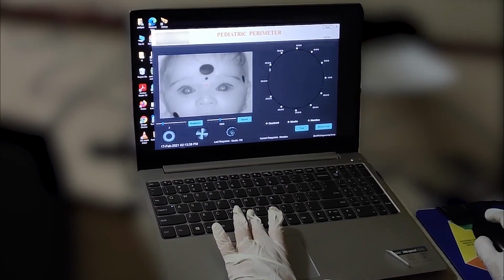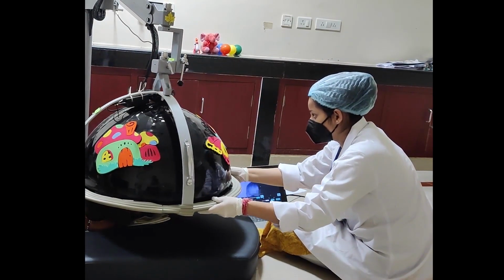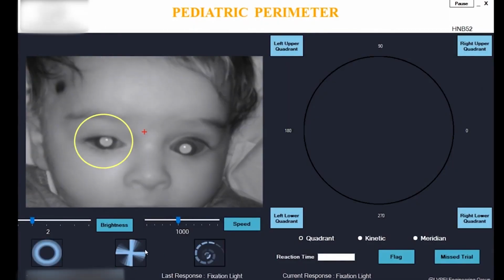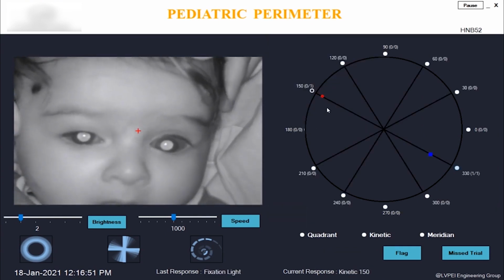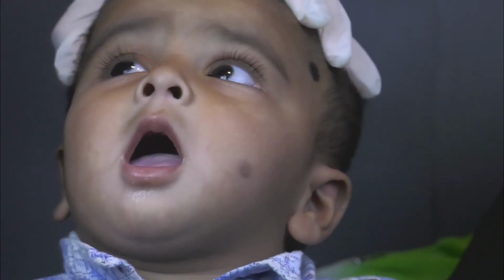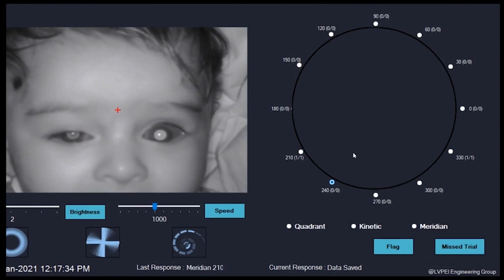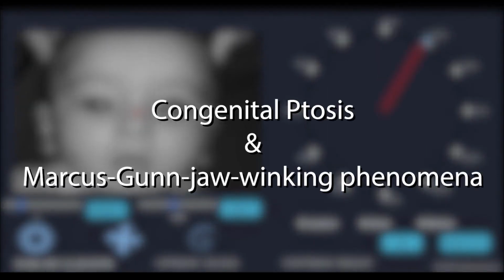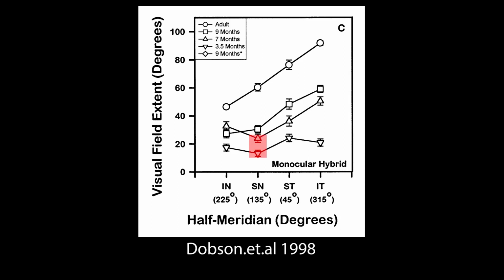Unraveling congenital ptosis with the aid of the pediatric perimeter device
Monika Thakur, Goura Chattannavar1, Ranindita Saha, Himabindu Singh2 , Ramesh Kekunnaya1, PremNandhini Satgunam
Brien Holden Institute of Optometery and Vision Science, L V Prasad Eye Institute, Hyderabad, Telangana, 1Jasti V Ramanamma Children’s Eye Care Centre, Child Sight Institute, LV Prasad Eye Institute, Hyderabad, Telangana, 2Niloufer Hospital for Women and Children, Hyderabad, Telangana, India
Correspondence to: Dr. Goura Chattannavar, Jasti V Ramanamma Children’s Eye Care Centre, L. V. Prasad Eye Institute, Hyderabad, Telangana, India.

Abstract
Background: Ocular morbidity with an early onset can have a significant impact on the long‑term development of an individual. Hence, careful assessment of visual functions early on is very important. However, testing infants always poses a challenge. Standard tools to assess infants’ visual acuity, ocular motility, and so on rely on the clinician’s quick subjective judgments of an infant’s looking behavior. Eye movements are usually observed from head rotations or spontaneous eye movements in infants. Judging eye movements in the presence of strabismus is even more challenging. Purpose: This video shows a 4‑month‑old infant’s viewing behavior captured during a visual field screening study. The recorded video aided in the examination of this infant that was referred to a tertiary eye care clinic. The additional information captured through the perimeter testing is discussed. Synopsis: The Pediatric Perimeter device was developed to address visual field extent and gaze reaction time assessment in the pediatric population. As a part of a large‑scale screening study, infants’ visual fields were tested. During this screening, a 4‑month‑old infant presented with a ptosis in the left eye. The infant was consistently missing the light stimuli presented in the left upper quadrant
in the binocular visual field testing. The infant was referred to a tertiary eye care center to a pediatric ophthalmologist for further examination. During clinical examination, the infant was suspected to either have congenital ptosis or monocular elevation deficit. But the diagnosis of the eye condition was unsure owing to the poor cooperation of the infant. With the aid of Pediatric Perimeter, the ocular motility was consistent with limitation of elevation in abduction, indicating a possible monocular elevation deficit with congenital ptosis. The infant was also noted to have Marcus Gunn jaw‑winking phenomenon. The parents were assured and asked for a review in 3 months. In the subsequent follow‑up, the Pediatric Perimeter testing was performed, and the recording showed a full extraocular motility in both eyes. Hence, the diagnosis was changed to only congenital ptosis. The probable explanation for missing the target in the left upper quadrant in the first visit is postulated further. The left upper quadrant is the superotemporal visual field of the left eye and the superonasal visual field of the right eye. As the left eye had ptosis, the superotemporal visual field could have been obstructed and hence the stimuli missed. The normative extent for the nasal and superior visual field is just about 30° for a 4‑month‑old infant. Hence, the right eye also perhaps missed the stimuli in its superonasal visual field extent. This video highlights the utility of the Pediatric Perimeter device in providing a magnified view of the infant’s face along with greater visibility of ocular features from the infrared video imaging. This can potentially help the clinician to easily observe different ocular/facial abnormalities such as extraocular motility disorders, lid functions, and in identifying unequal pupil size, media opacities, and nystagmus. Highlights: The presence of congenital ptosis in younger infants might predispose as superior visual field defect and could also masquerade as a limitation in elevation.